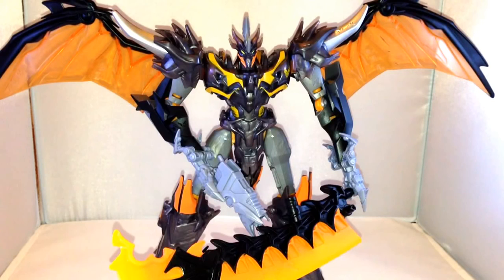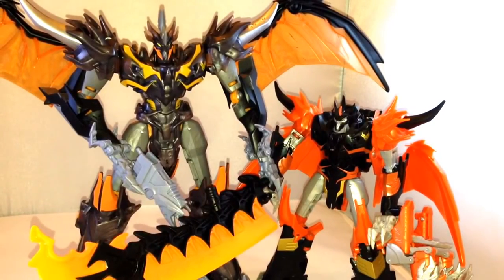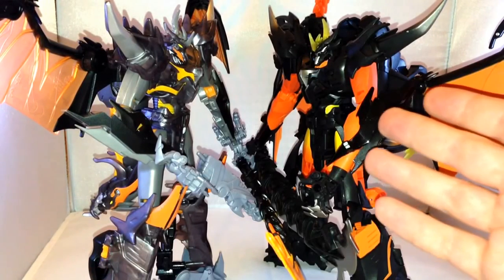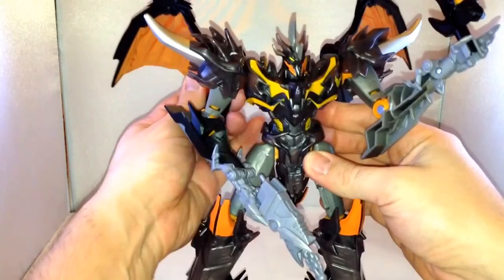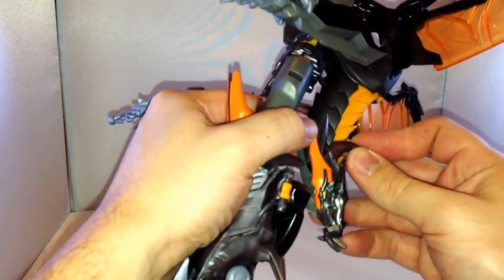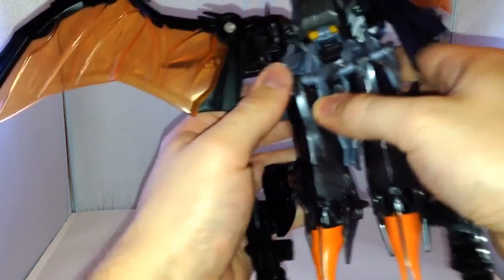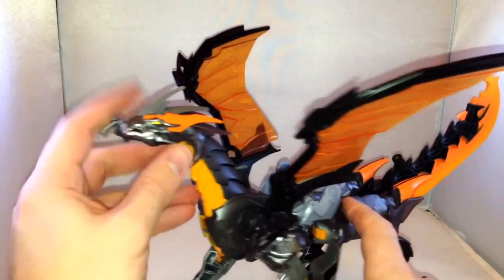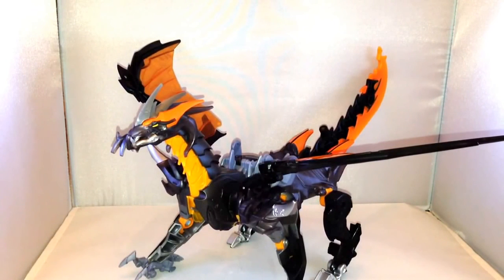Predaking Beast Hunters Transformers Toy Review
Review of the new Predaking released in the UK - you can pick this guy up in store in Tesco for £24 or in the Entertainer toy shop for £15 I think. Forgot to mention all of the predacon symbols on him in the review - great figure though (in my opinion lol)

Just in case from the link above..

When you become a subscriber to Animoto you are granted a license that allows you to post Animoto videos online. So when you receive one of these official looking emails that threaten to remove your account, or limit your ability to post, you don't need to be worried. You just need to respond.
Yes the music is copyright content we obtain through third party companies ( Rumblefish is one of them) and properly licensed to play and share on public sites.  Here is the information you need to respond with.
1. You are a current subscriber with Animoto, and give them a link to our commercial terms
2. Animoto has granted you a license for the track in question, granting you permission to post it to their site